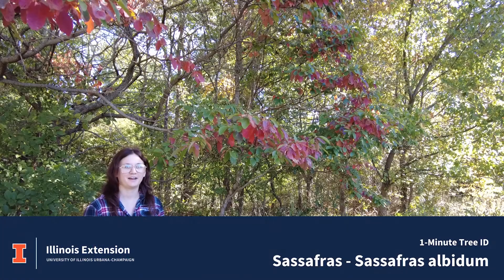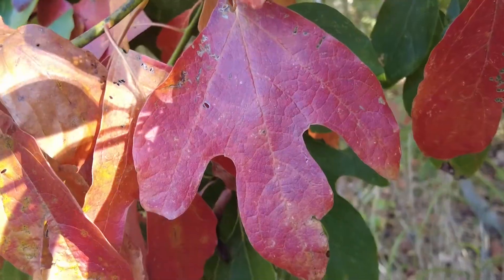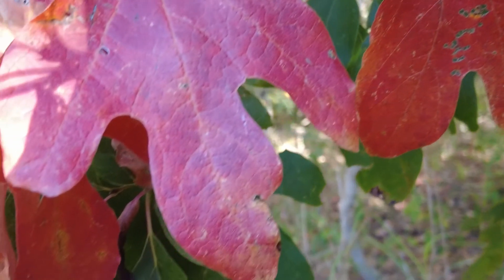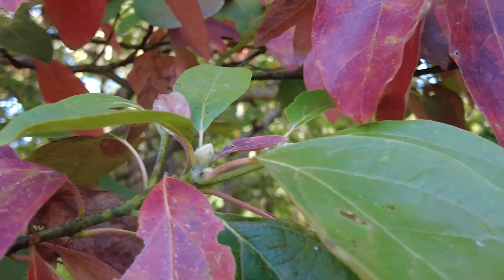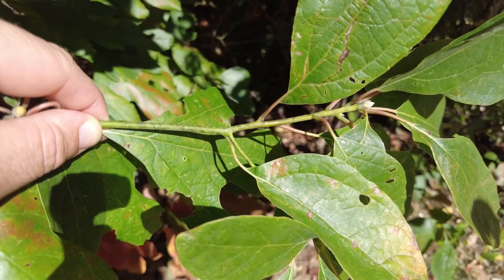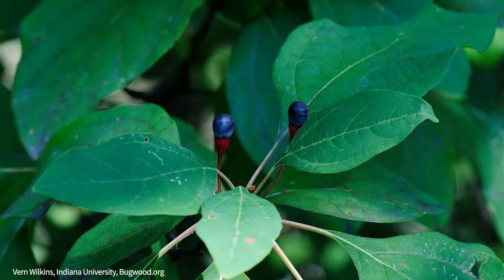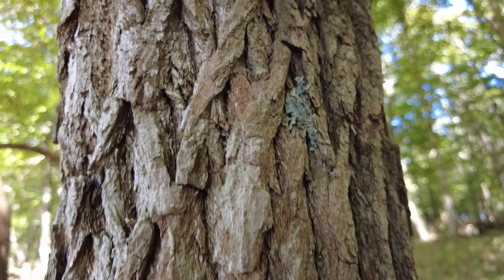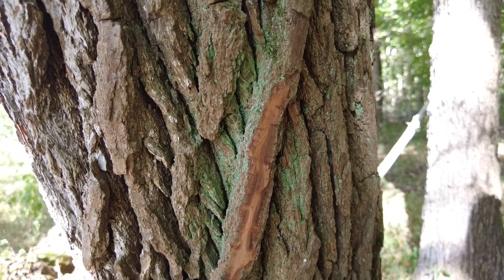1-Minute Tree ID - Sassafras, Sassafras albidum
Identification characteristics of sassafras, Sassafras albidum.

This video is part of the 1-Minute Tree ID series by the University of Illinois Extension Forestry Program